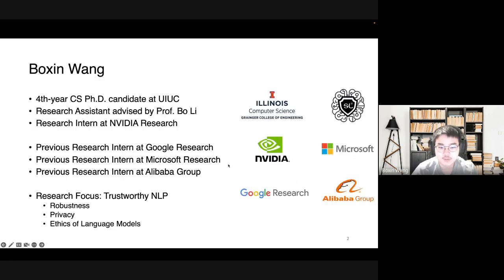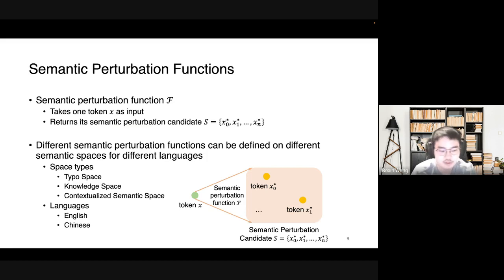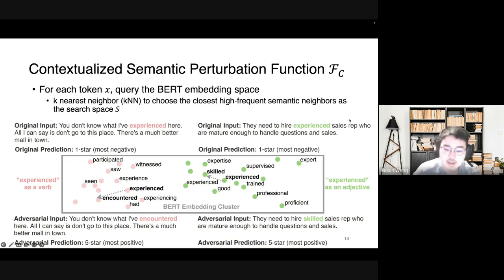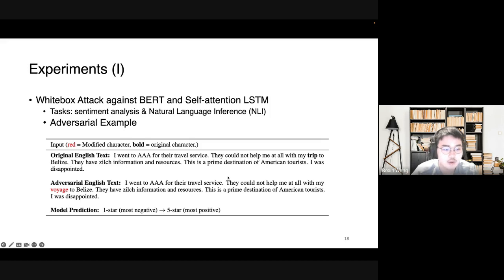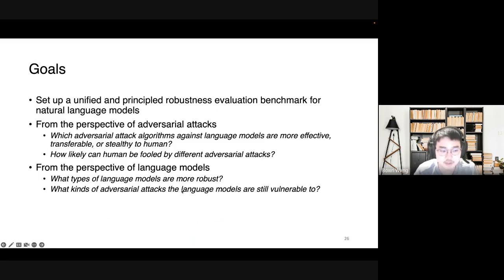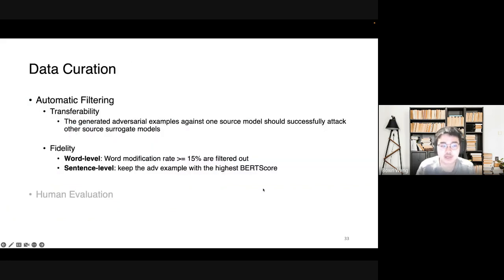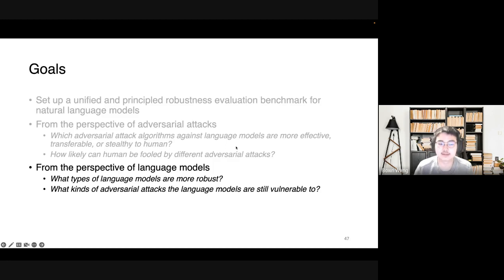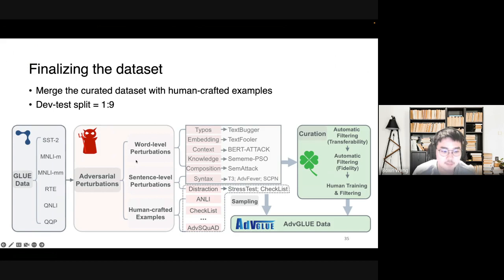Polish NLProc #15 - On the Adversarial Vulnerabilities of Large Language Models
Abstract: Large-scale pre-trained language models have achieved tremendous success across a wide range of natural language understanding (NLU) tasks, even surpassing human performance. However, the robustness of these models can be challenged by carefully crafted textual adversarial examples. We first propose an efficient and effective framework SemAttack to generate natural adversarial text by constructing different semantic perturbation functions, which optimizes the generated perturbations constrained on generic semantic spaces, including typo space, knowledge space (e.g., WordNet), contextualized semantic space (e.g., the embedding space of BERT clusterings), or the combination of these spaces. We further present Adversarial GLUE (AdvGLUE), a new multi-task benchmark to quantitatively and thoroughly explore and evaluate the vulnerabilities of modern large-scale language models under various types of adversarial attacks. We hope our work will motivate the development of new adversarial attacks that are more stealthy and semantic-preserving, as well as new robust language models against sophisticated adversarial attacks.

Bio: Boxin Wang is a computer science PhD candidate at the University of Illinois at Urbana-Champaign (UIUC). He is a research assistant at Secure Learning lab led by Prof. Bo Li. He was awarded with NeurIPS 2022 Scholar Award, Yunni & Maxine Pao Memorial Fellowship, and has been selected as The Norton Labs Graduate Fellowship Finalist. He had multiple research internships at Google, Microsoft, and NVIDIA. His research interests are trustworthy natural language processing (NLP), including exploring the vulnerabilities of existing state-of-the-art ML models, as well as designing robust, private, and generalizable models for social goods.

The talk will be held in English.